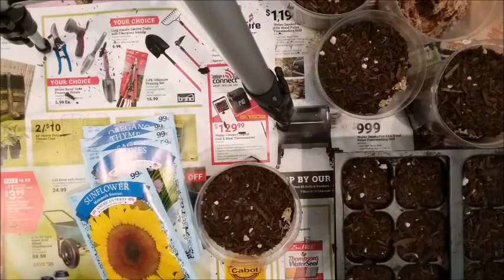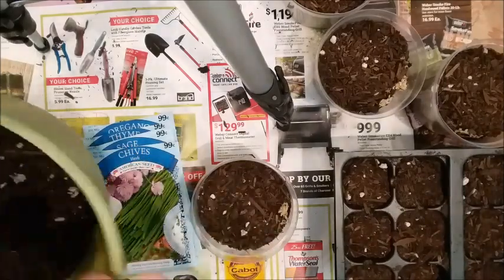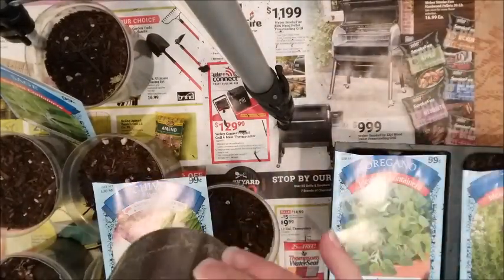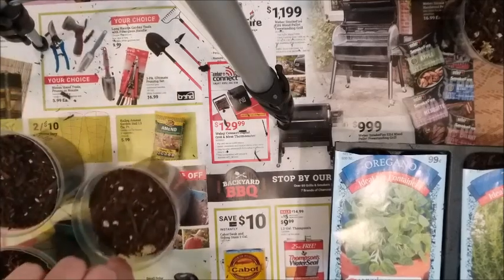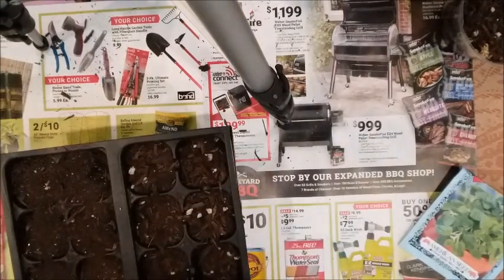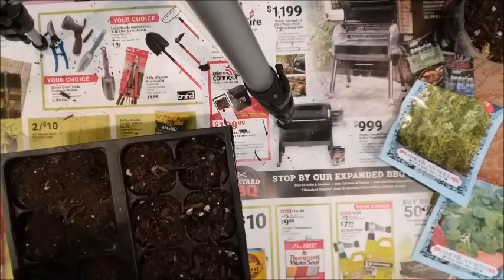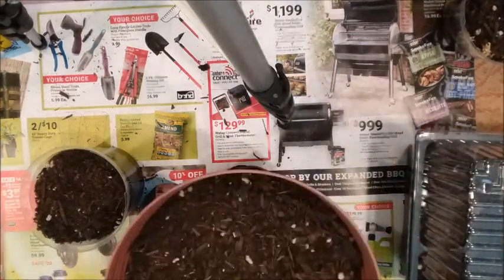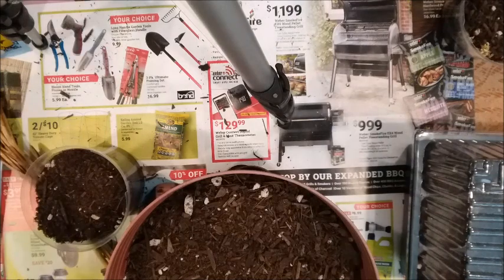Seed Planting Spring 2020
Planting some herb and flower seeds